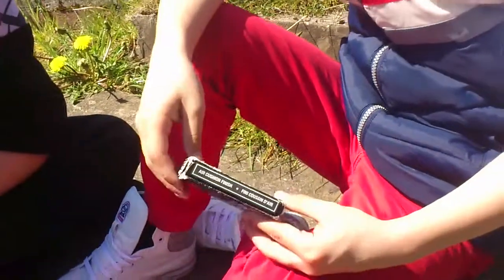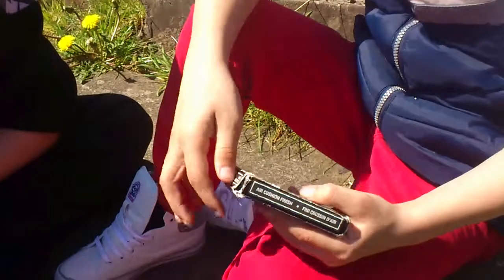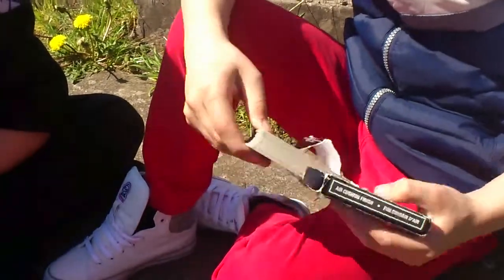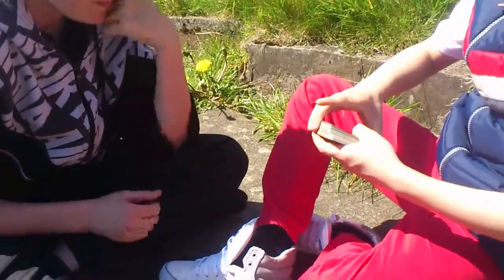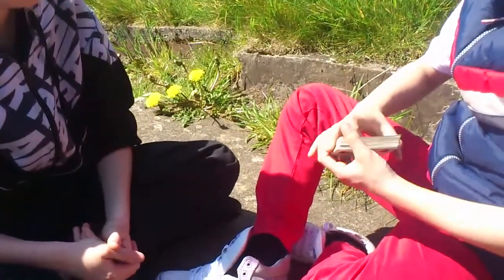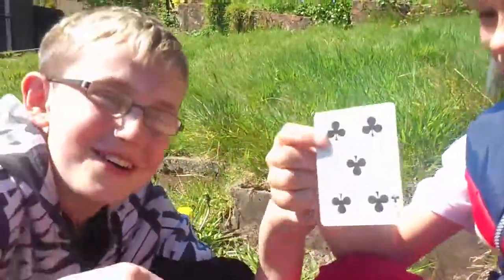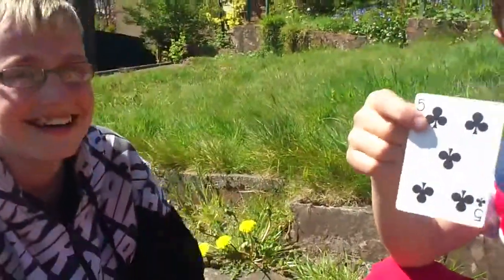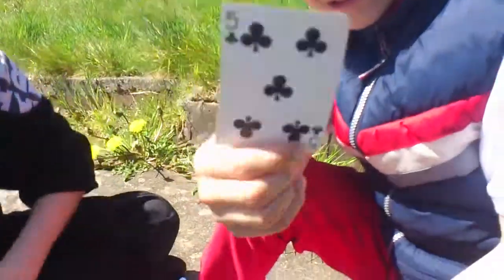What a coincedence!